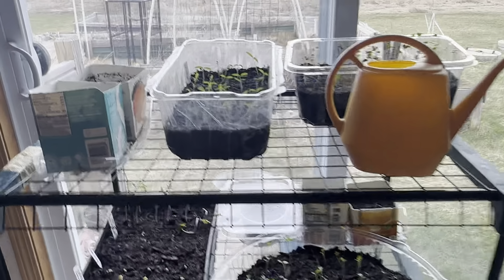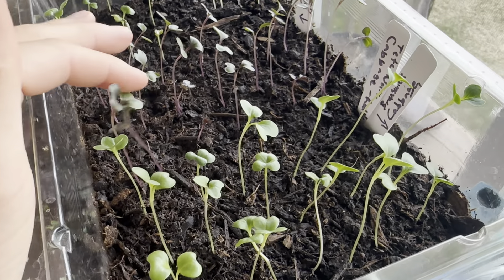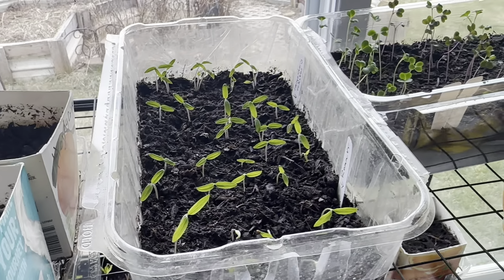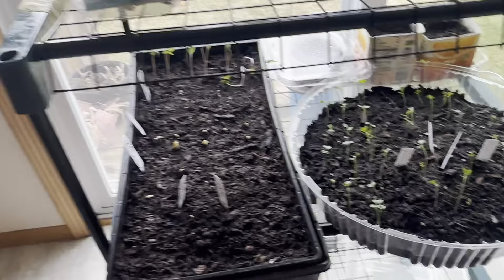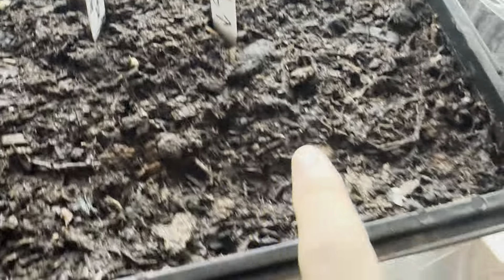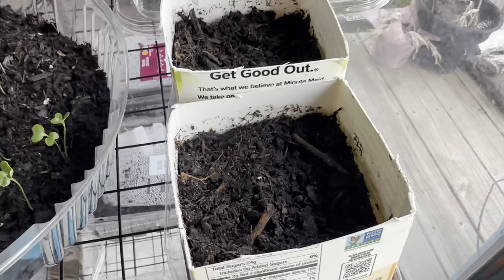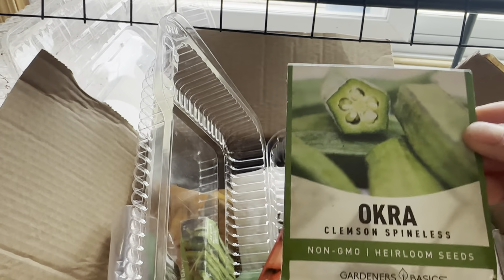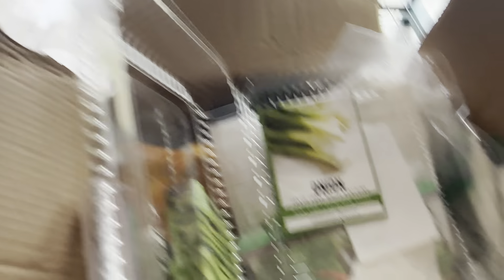The beginning - starting seeds - Our Homestead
This is the first video for “Our Homestead”. Our Homestead is a new series I created to share with you our journey homesteading. I hope to grow all of our food this year, but that surely is a feat and I will be trying my best!